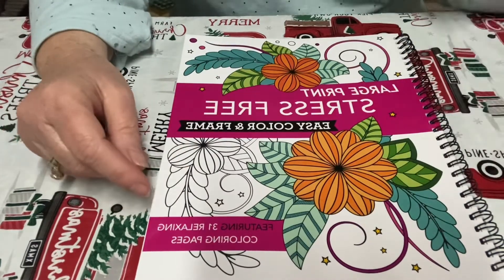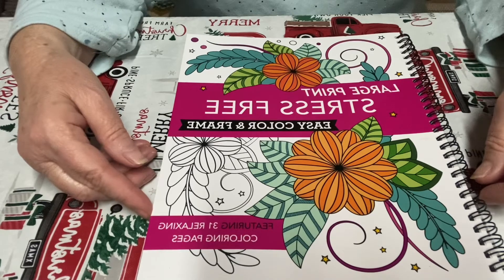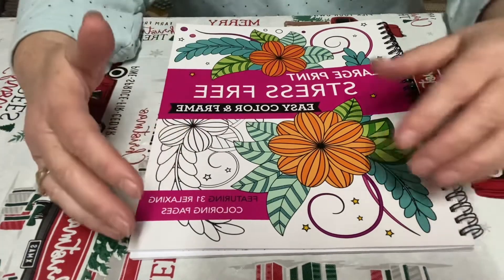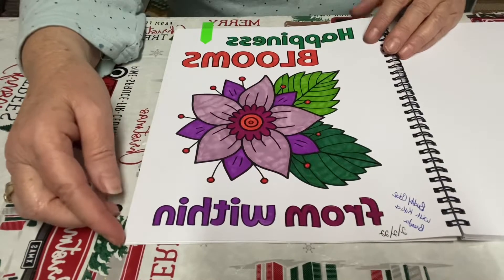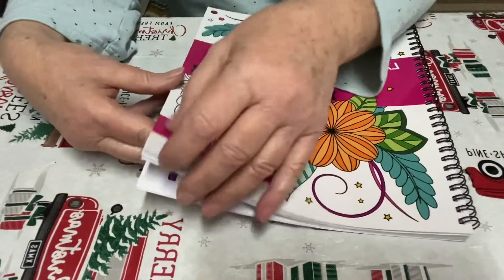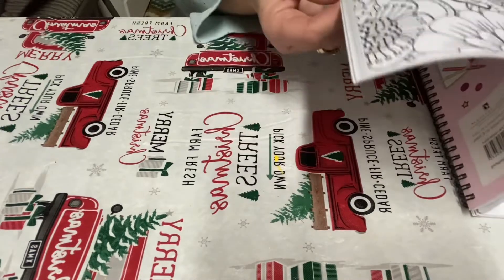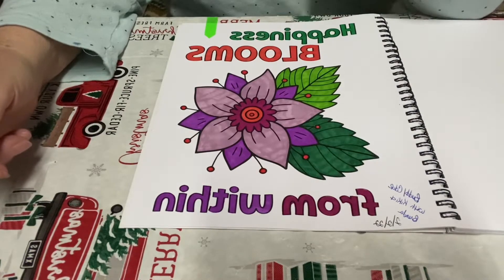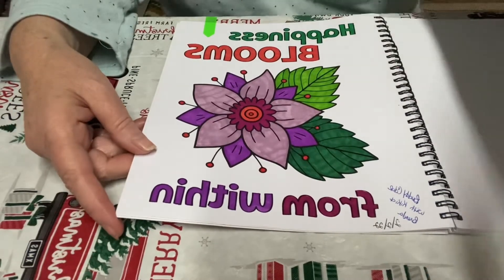Buddy color with Brenda and Kiki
Please go over and check out the other pages colored by

Kathleen Mircavich Robinson

Maineiac Grammies homestead